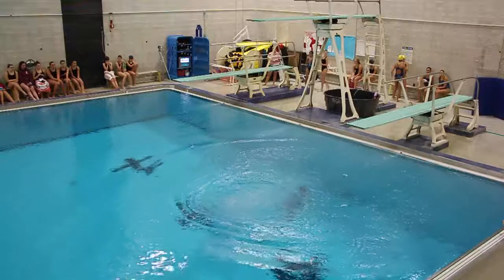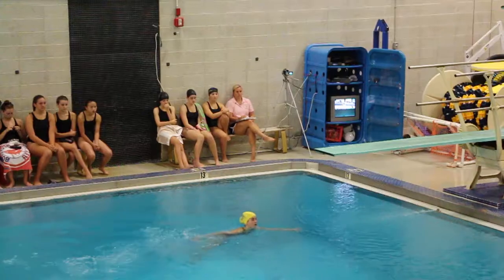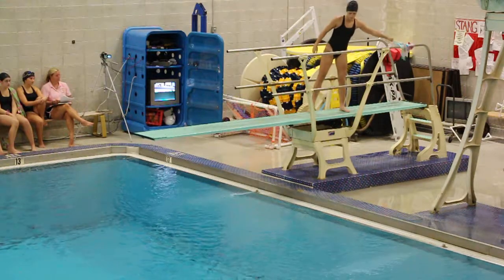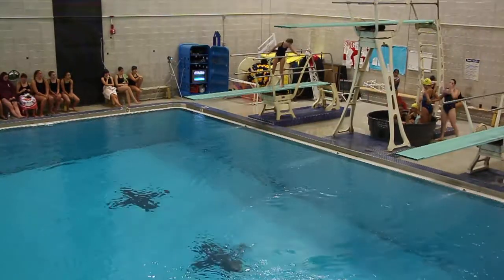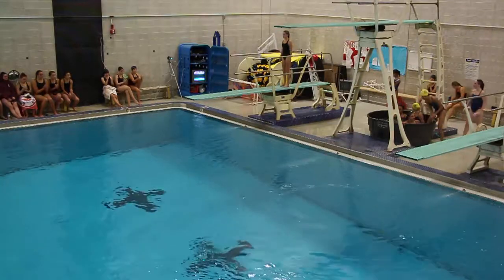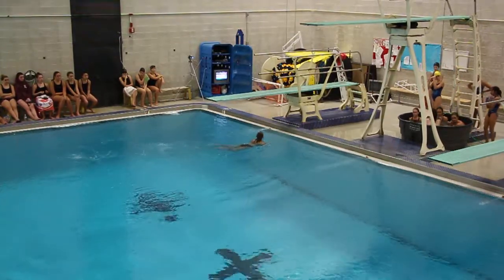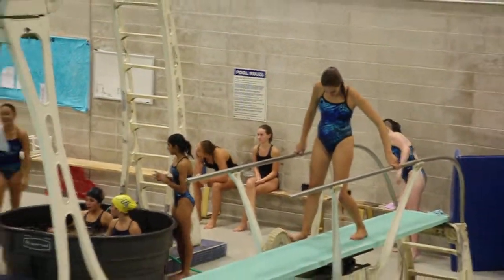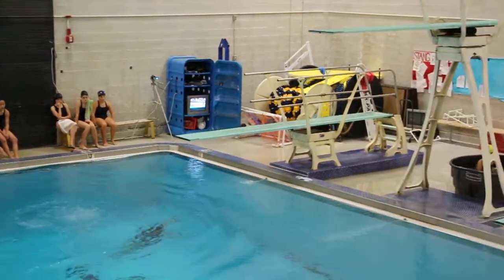Diving Bishop Stang